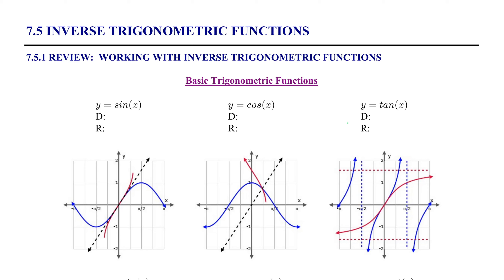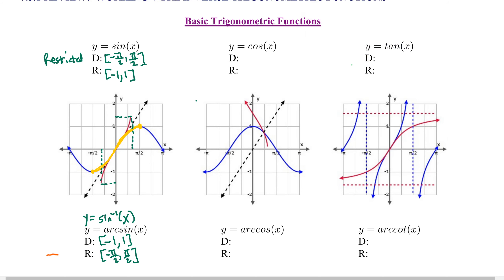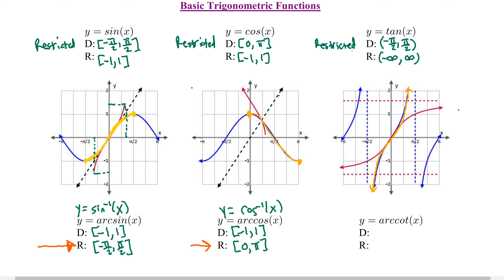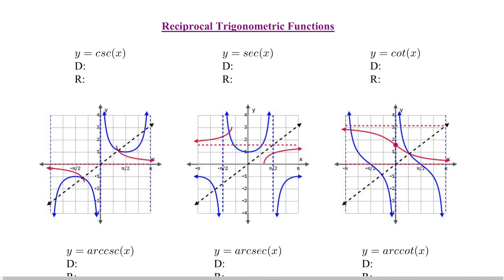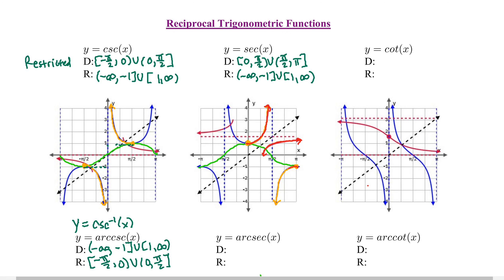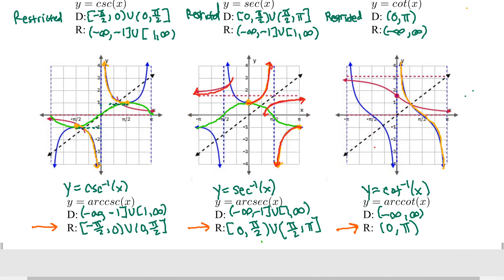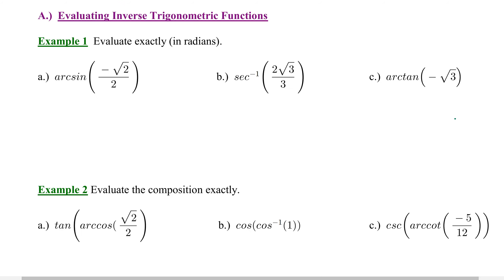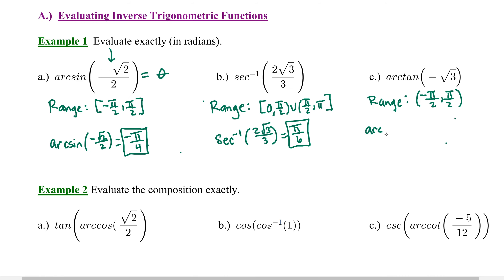7.5.1 Working with Inverse Trigonometric Functions